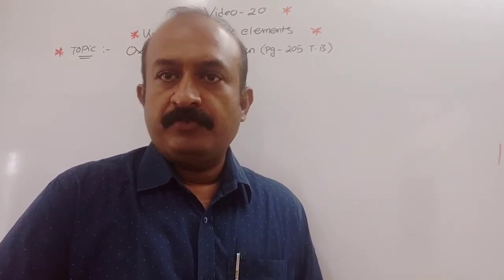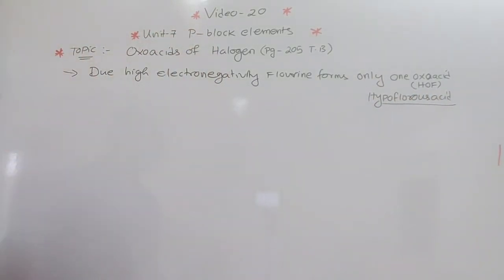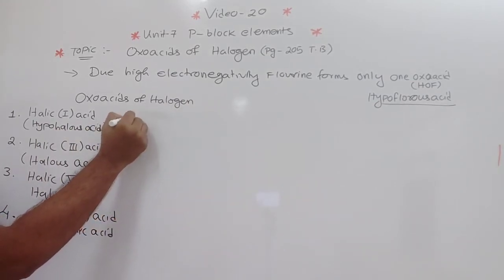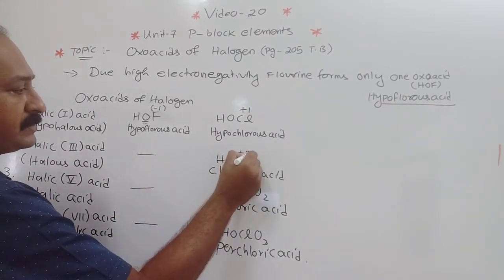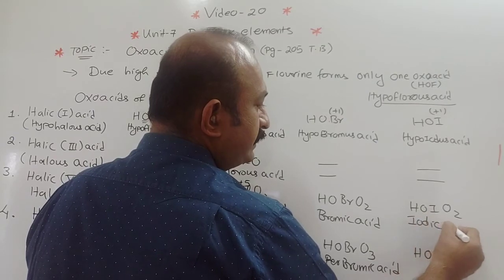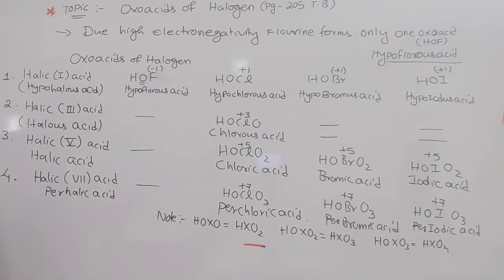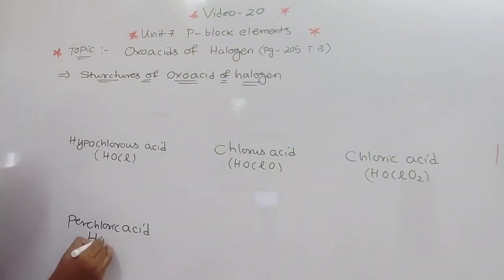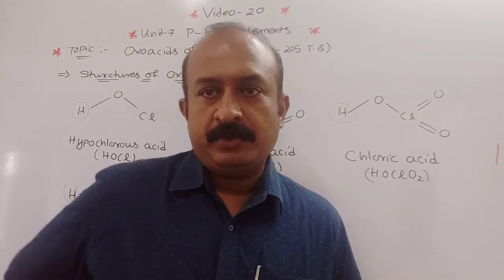Video-20 Oxoacids of halogens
Oxidation state and formulas of oxoacids.